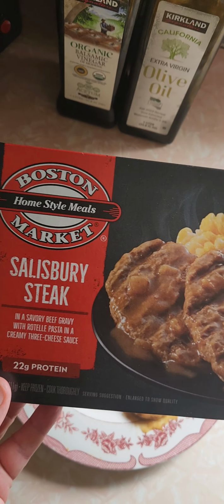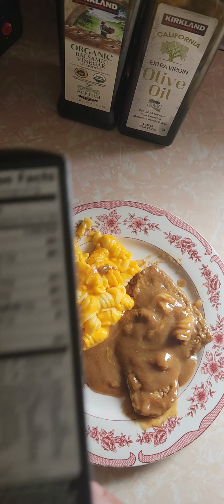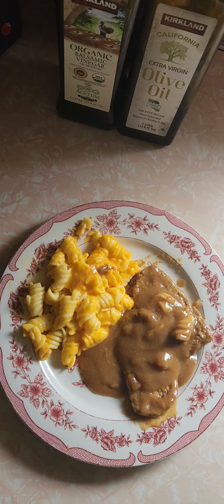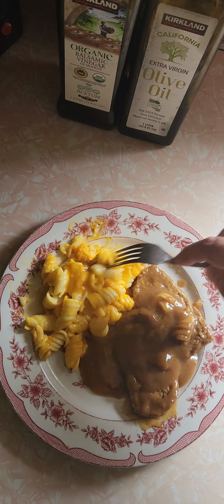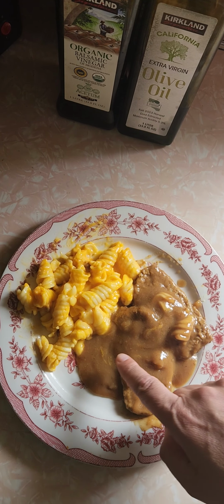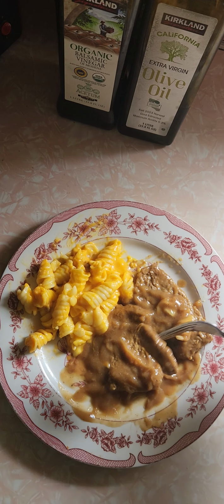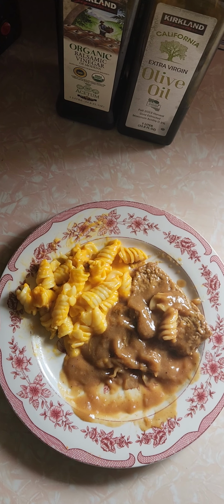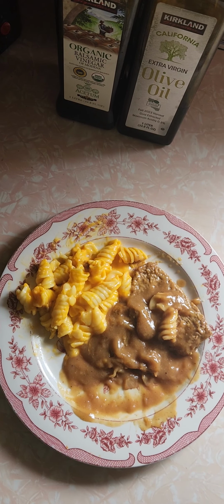Boston Market Salisbury Steak Meal Review